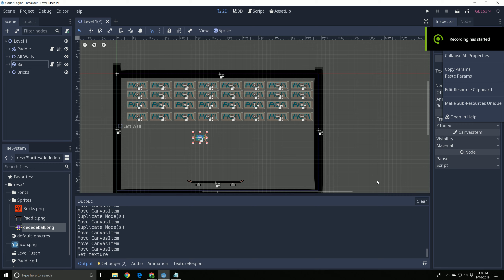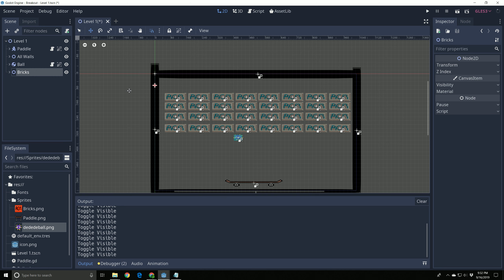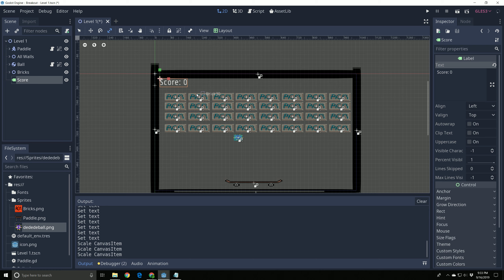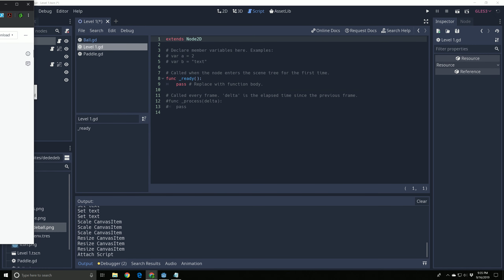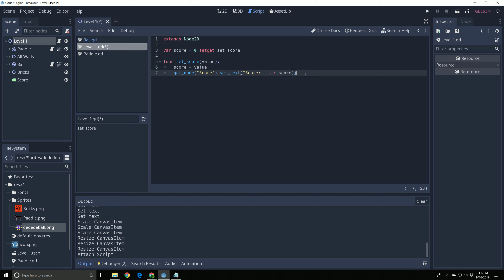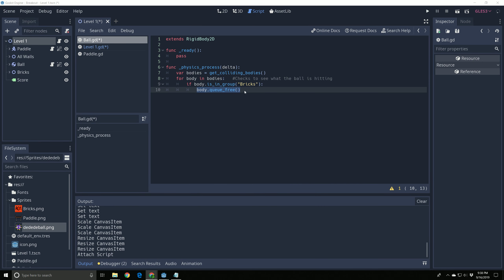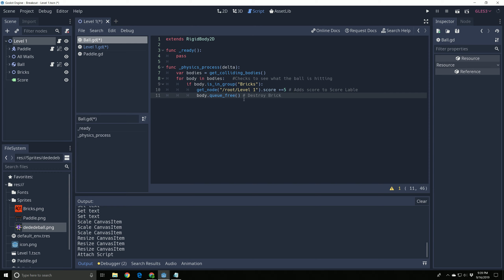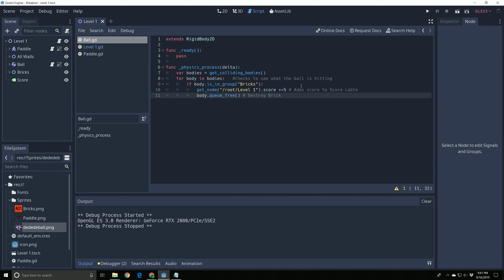07 Godot3.1 - Adding Score